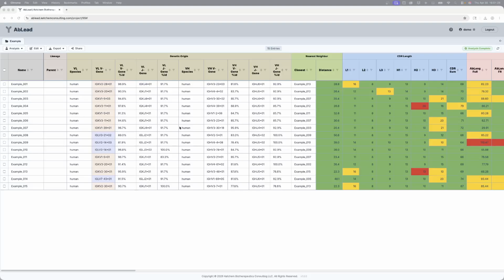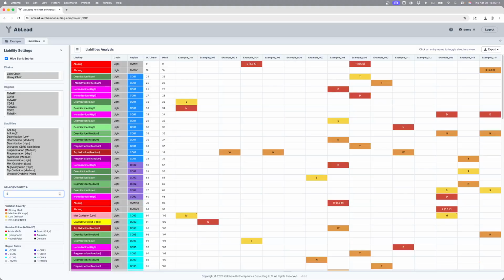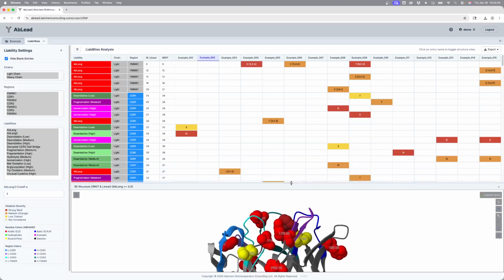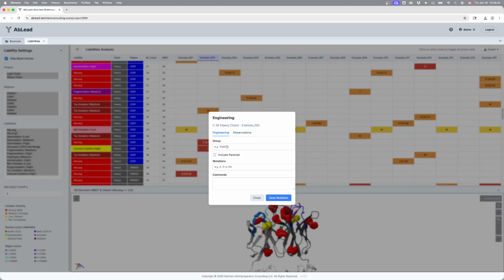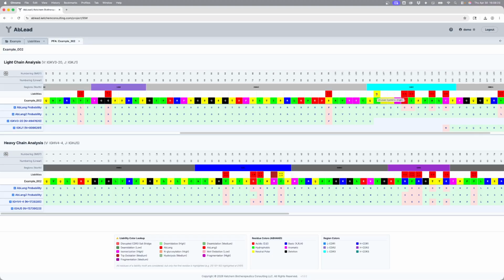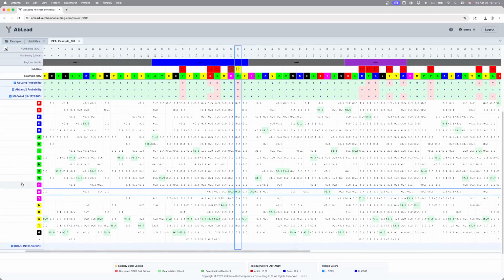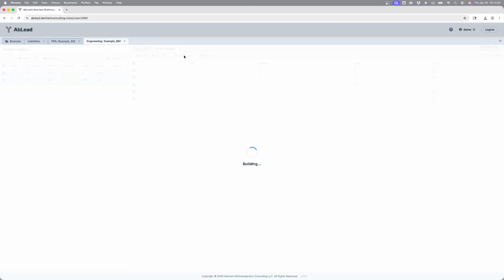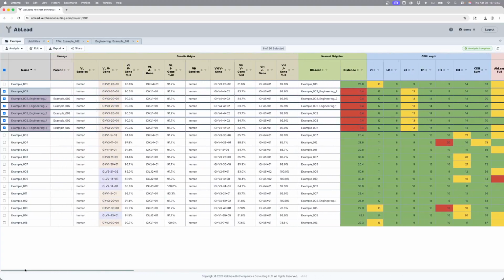AbLead Antibody Liabilities Engineering and Optimization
Antibody sequence and structure analysis to evaluate, rank order, and engineer biotherapeutics. Identify and engineer stable, manufacturable candidates before you invest in the lab.
This video shows the AbLead Liabilities, Positional Frequency Analysis, and Engineering tools.